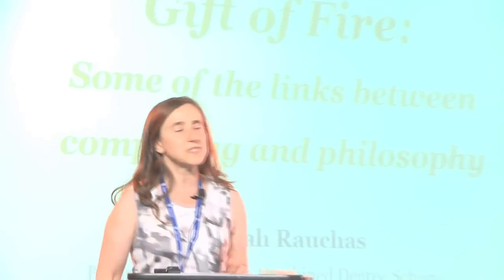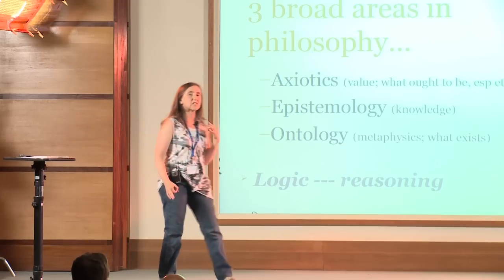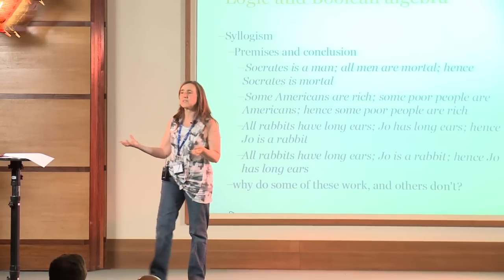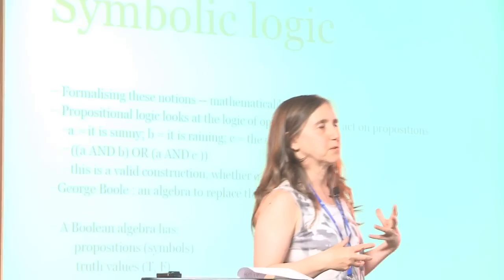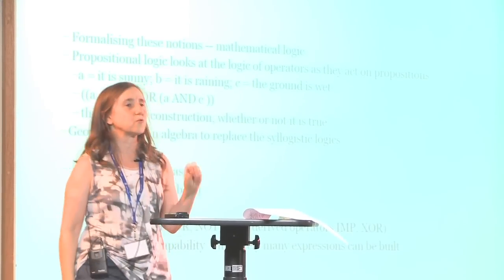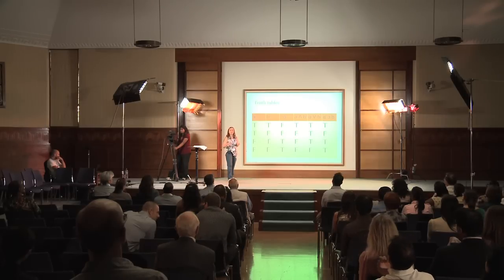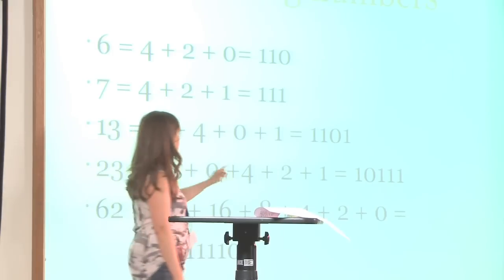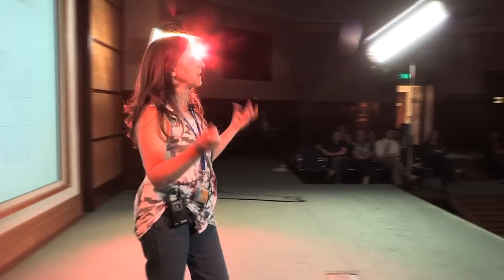Gift of fire: why computer scientists need philosophers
Lecture by Dr Sarah Rauchas, Programme Director, Combined Degree Scheme, Goldsmiths, University of London.

Dr Sarah Rauchas talks about Propositional and Syllogistic Logic and its relevance in computation, and Moral Philosophy and its role in software development at the University of London International Programmes Open Evening on 6 September 2012.